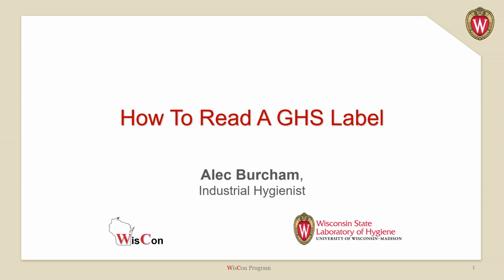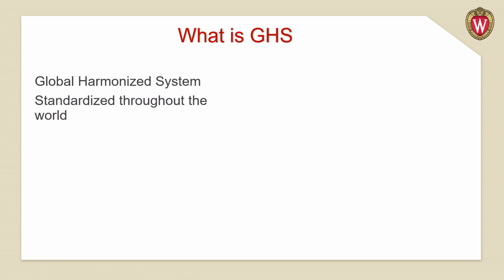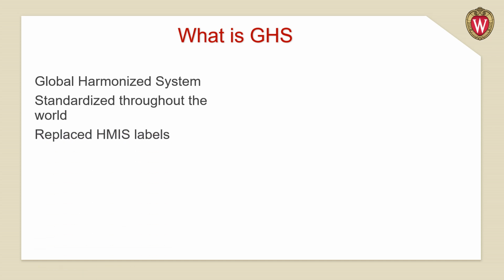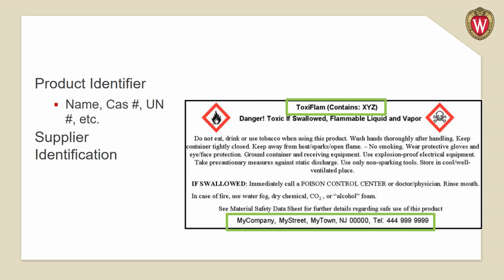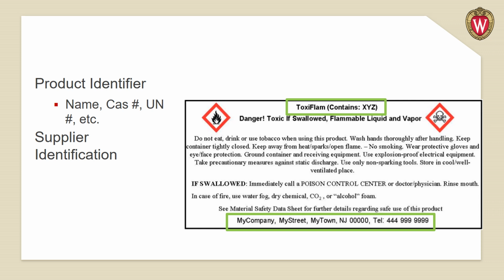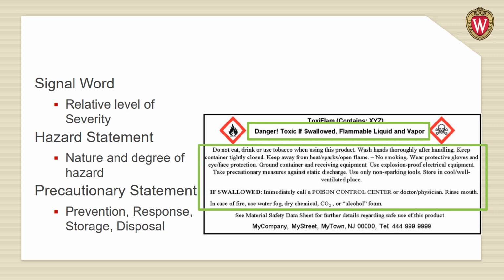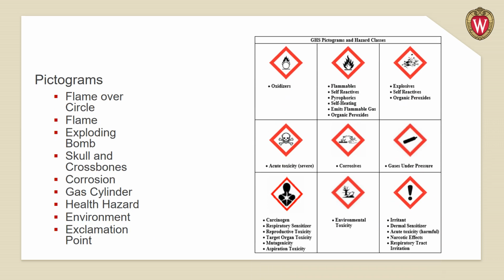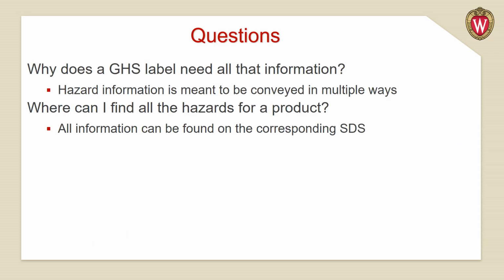WisCon Webinar: How To Read a GHS Label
This webinar contains information on global harmonized system (GHS) labels, how to read and interpret them, and the related OSHA standards and requirements.